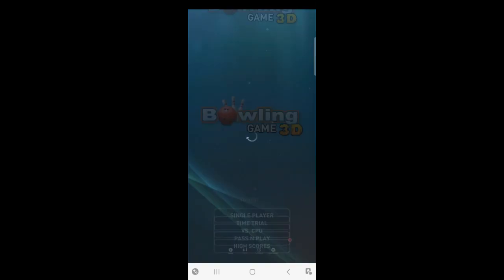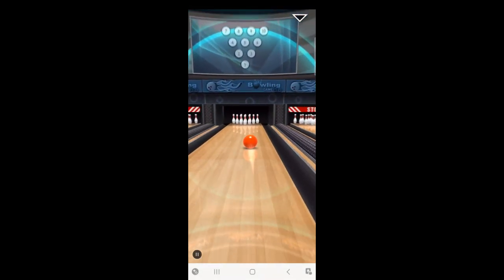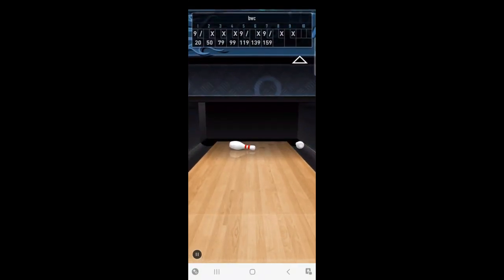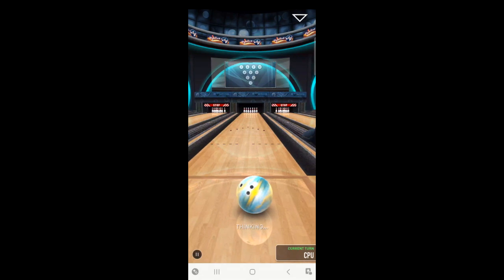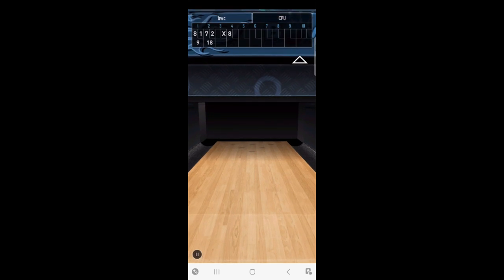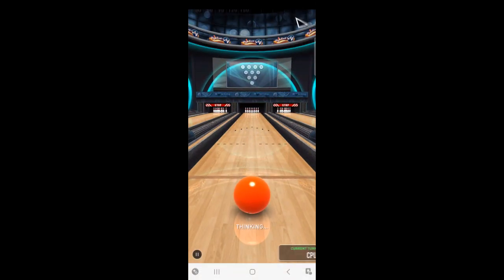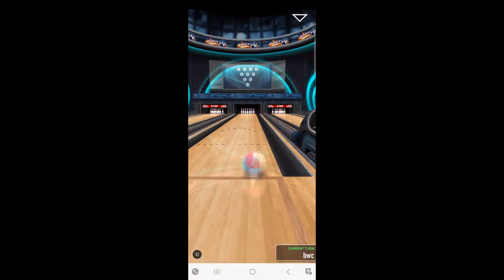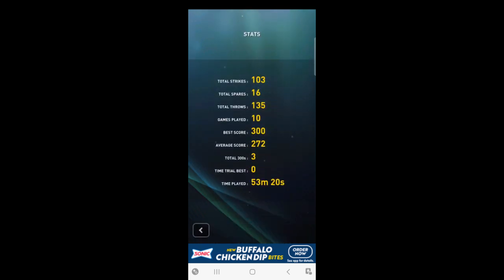How To Play 3D Bowling Game on Your Cell Phone FREE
This is the best and most realistic 3D bowling game on the Android phones. It has incredible 3D physics engine and effects.

Be the world's best player in 3D bowling game. How many consecutive strikes can you score?

Game Features:
- Stunning 3D graphics
- State-of-the-art 3D physics engine for real pin action
- 5 outrageous bowling scene
- Multiple bowling balls in each scene
- Detail stats tracking

How to Play:
1. Drag the ball to the left or right to position the ball for your throw
2. Flick the ball with your finger to bowl
3. Gesture a curve the screen to throw a hook ball